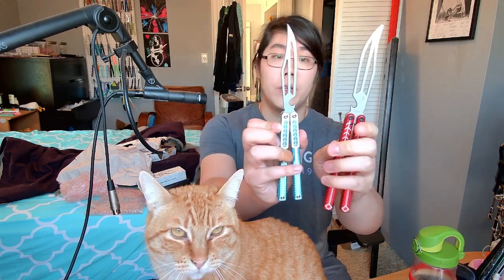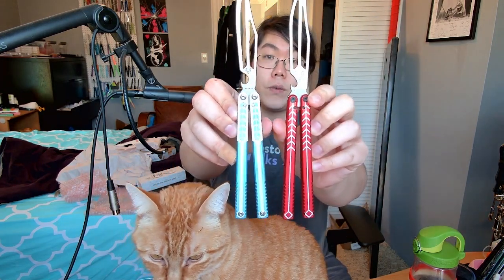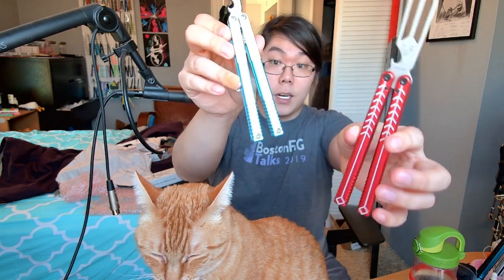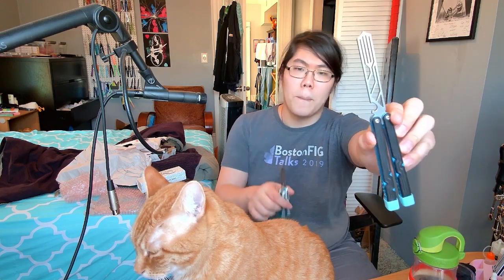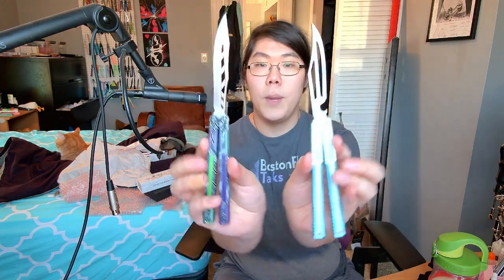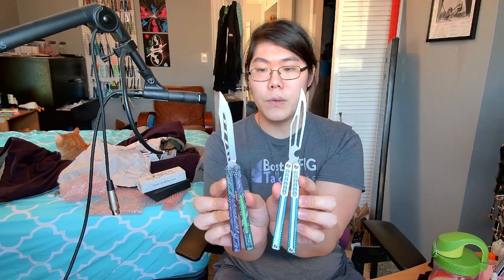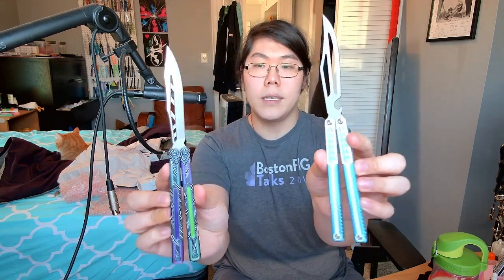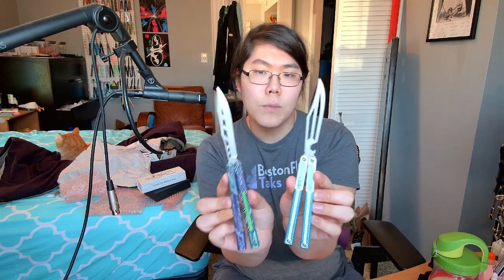Review of the Nabalis Vulp Pro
Weight: 3.92 Ounces/111.1g
Handle Design: Channel
Total Length (Open Position): 253mm/9.92"
Total Length (Closed Position):145.5 mm/5.73"
Handle Length: 141 mm/5.55"
Handle Thickness: 12.8mm/0.5"
Blade Length: 124.5mm/4.9"
Handle Material: 7075 Aluminum
Handle Finish: Anodized Polished Satin
Blade Material: 440C Heat Treated Stainless Steel
Blade Finish: Bead Blasted
Blade Edge: Dull
Pin Design: Zen Pins
Pivot Design: Bushings
Pivot Screw: T10
Latch Design: Latchless
Balance Profile: 36mm from pivot center/ Moderate handle bias